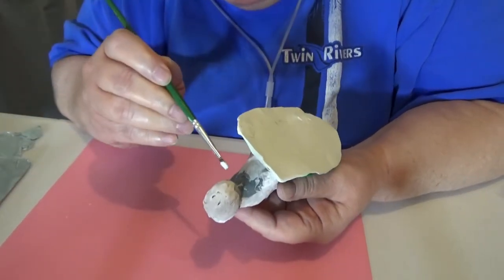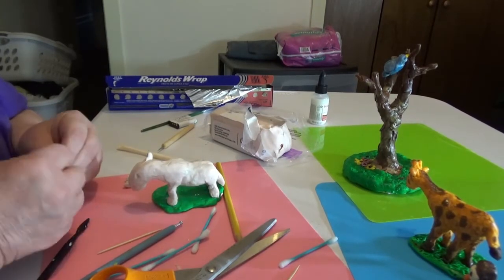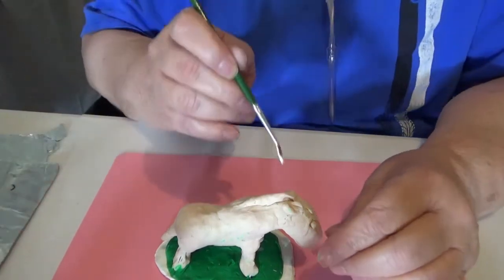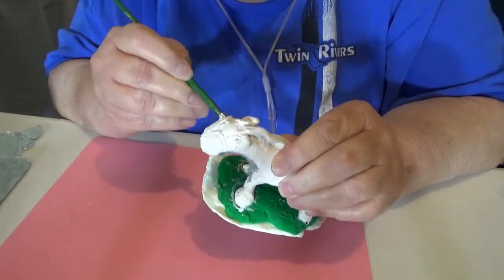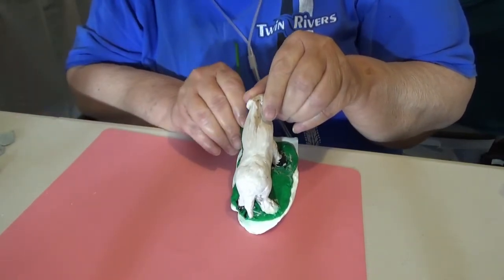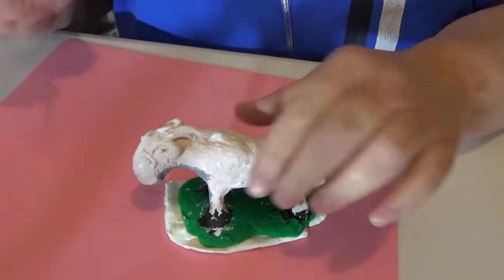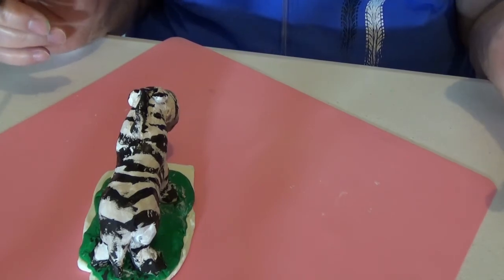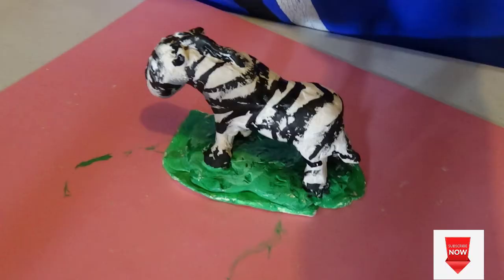I gave him a black eye.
I'm not sure the new zebra is better than the old one but it's funny. I'll fix him later.  He's ashamed of his black eye.  If you're nice and stick around, he'll let you see it.

Books:
The Search